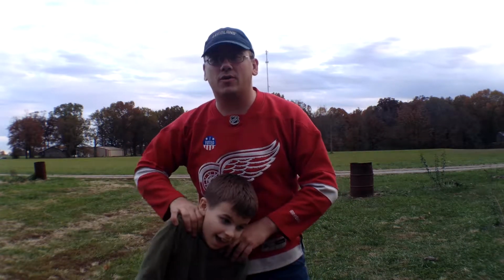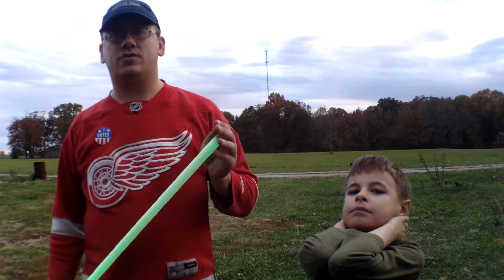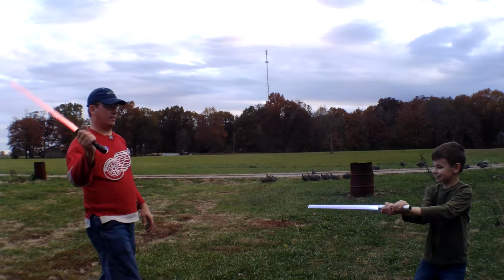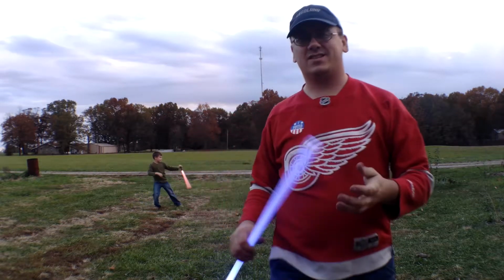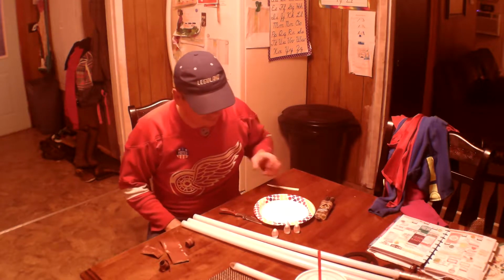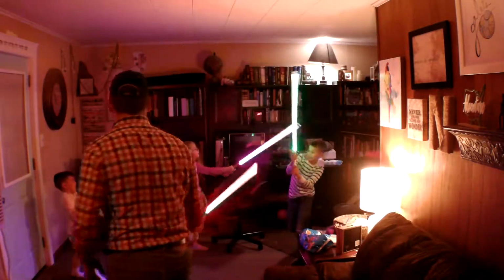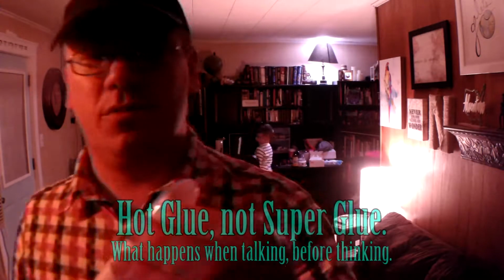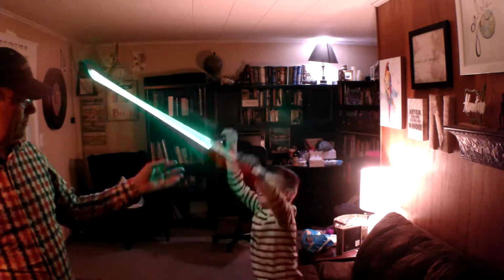Lightsaber Fixes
There are a few small issues, that I have come across with my YDDSaber lightsabers.
Here we evaluate some of the performance of hot glue used to reseal the endcaps of the sabers. Then turn to a more effective solution to resealing the endcaps into place, after having torn the heatshrink.
Epoxy, yes epoxy.
I sanded both the endcaps inner edge & the inner end of the blade. Proceeded to clean off any plastic debris left from the sanding. Then, on to the epoxy application. Apply a tin layer to both the inside of the blade & the inner lip of the endcap. Place the lightsabers endcap down, so that all the weight of the lightsaber keeps it a tight fit.
To deal with the set-screws coming loose, apply a small amount of Locktight to the threads of each one of the set-screws. Then tighten them down & you're all set.

We are a small scale farm in Southern Illinois, trying to establish a permaculture based farm. We want to have a great pairing of animals & plants to create a culture that keeps getting better every year. Thicker layers of nutritious soil, that produce nutrient dense foods that leave your body satisfied.
I have had some digestive system issues & want to start getting food in my system & my family's system that will keep us in good health.

We also love traveling, that means anywhere we can go around the world. How do you travel across the world while having a farm? Good friends, travel hacking, & easy setups for someone to take care of your livestock. We try to be generous with everyone that we deal with, customers, friends, family, anyone who helps us out, & beyond.